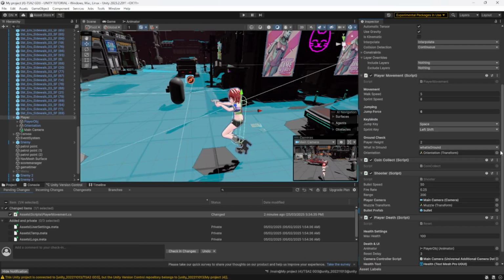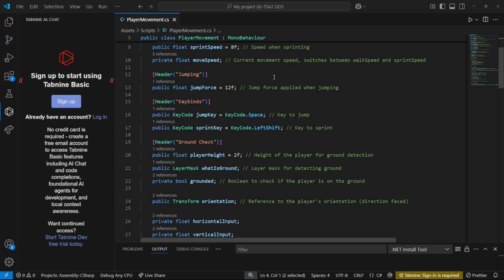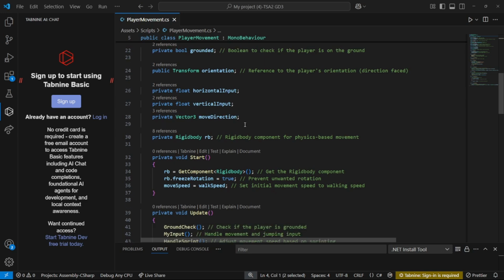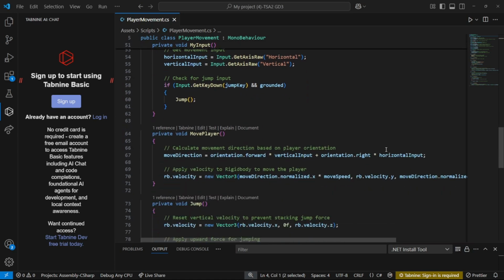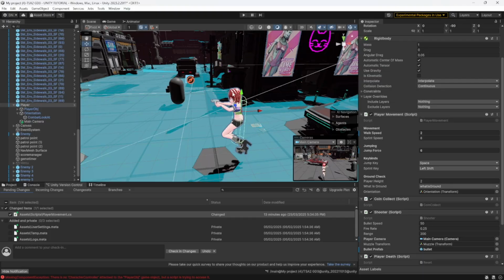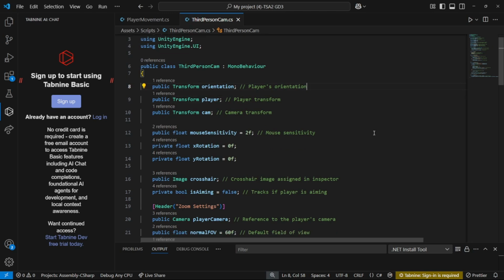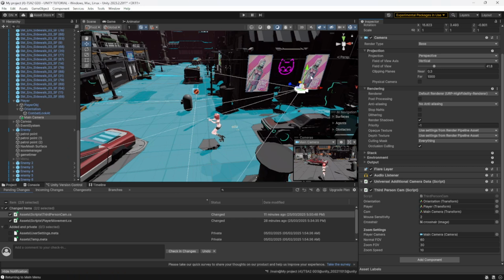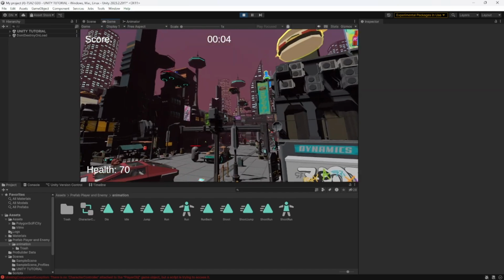Third Person Shooter Part 3 Player & Camera Movement